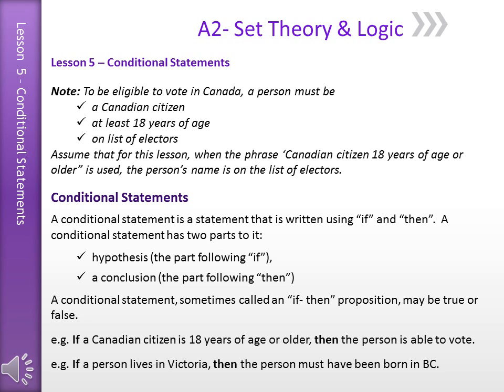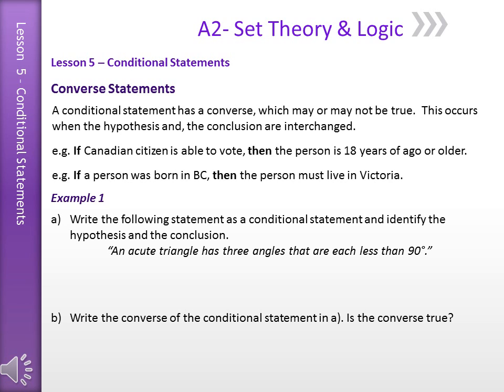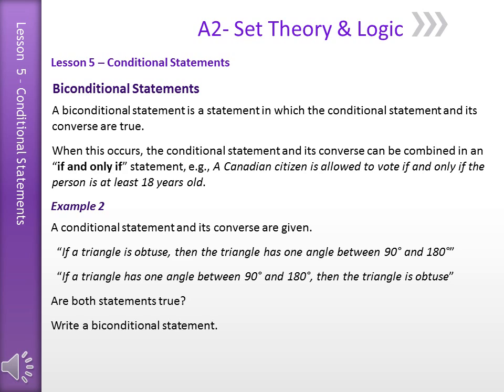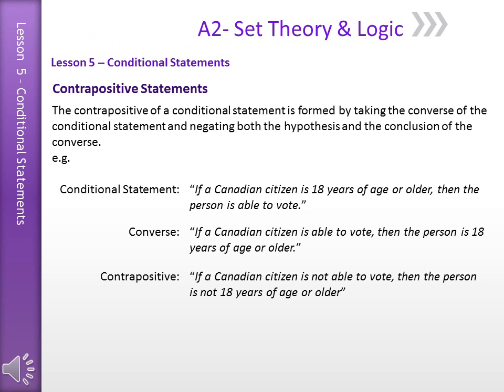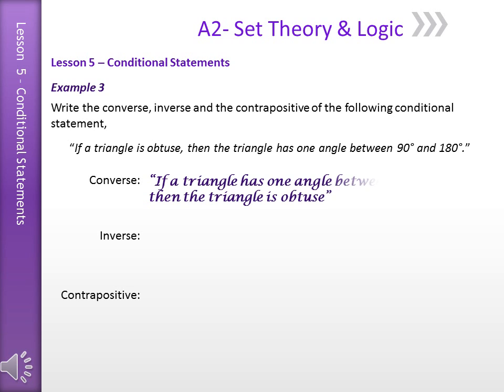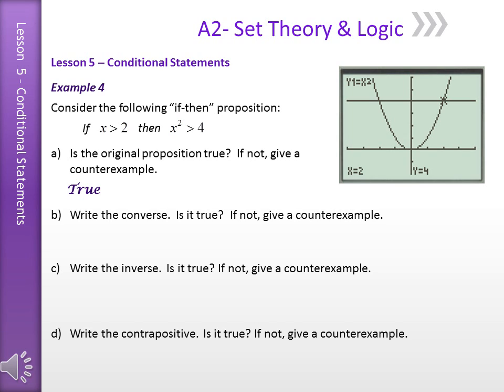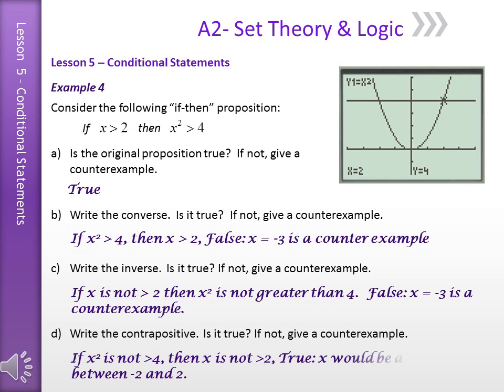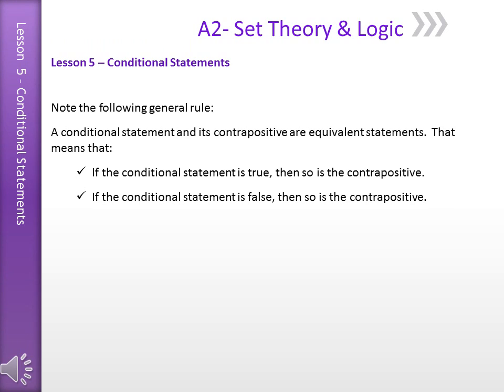Lesson5-Conditional Statements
ModuleA Unit2 Conditional Statements